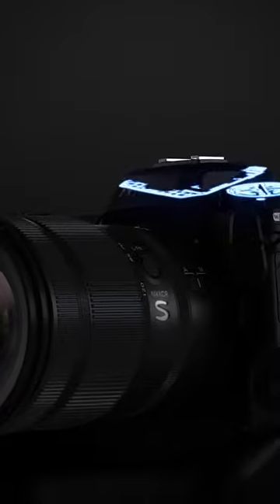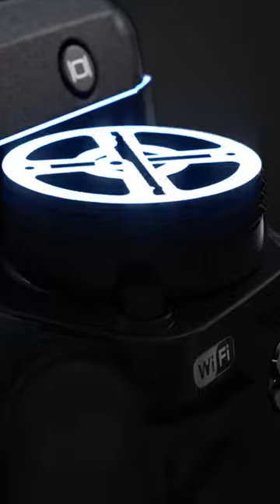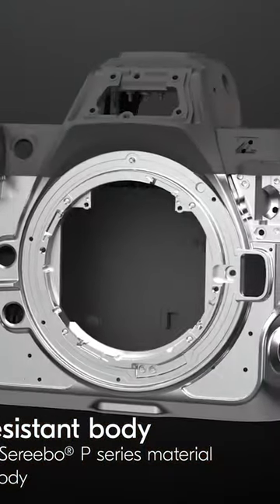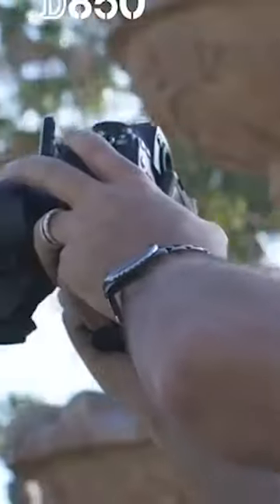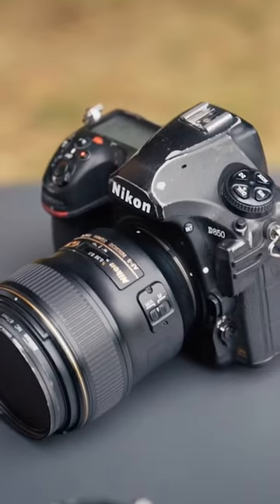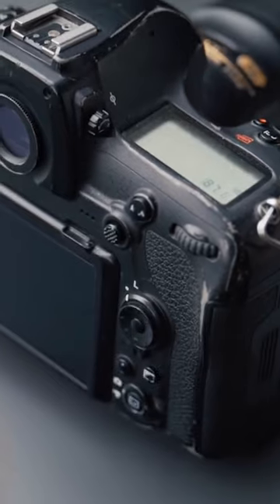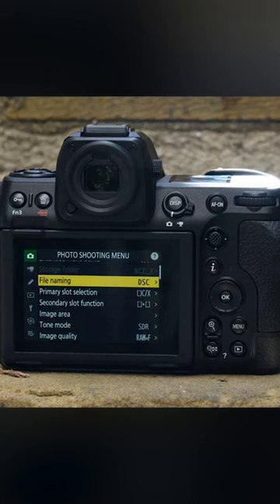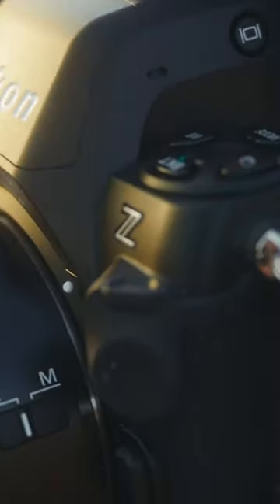Is Nikon Z8 The New D850?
for camera enthusiasts who are not constantly concerned with upgrading their equipment, the Nikon Z8 could be the camera they have been eagerly waiting for. All indications also suggest that the Nikon Z8 is essentially a bay version of the highly acclaimed Supreme Z9. But how valid is that? Let's take a deeper look at the Nikon Z8 to understand it better.